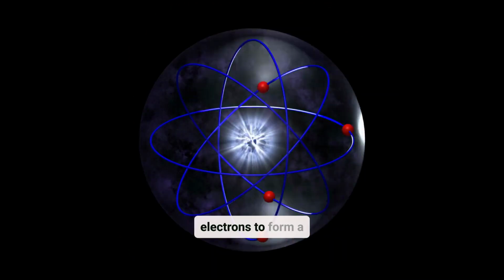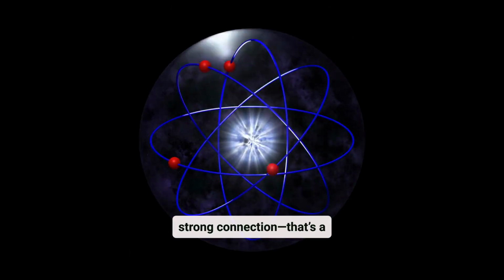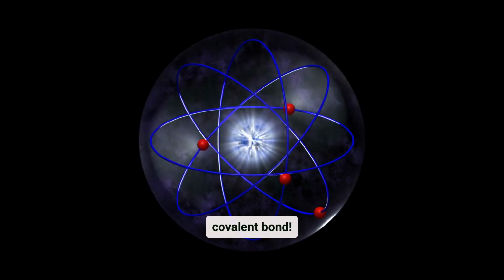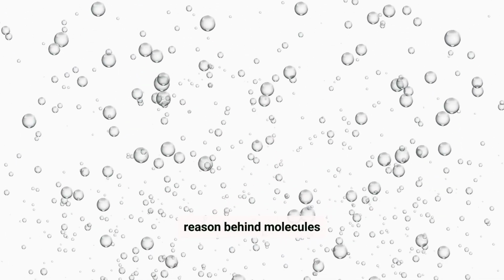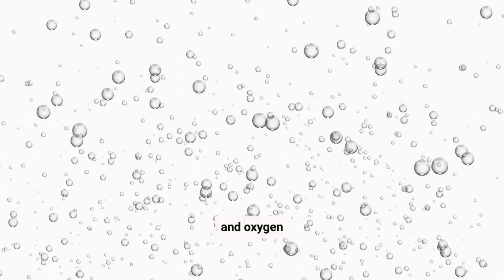Understanding Chemical Bonding and the Structure of Matter (4 Minutes)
The Ultimate Guide to Understanding Chemical Bonding and the Structure of Matter delves into the essential principles that govern the interactions between atoms and the formation of matter. In this video, we explore the different types of chemical bonds, including ionic, covalent, and metallic bonds, and how they influence the properties of substances. You'll learn about the structure of matter at the atomic level, including concepts like molecular geometry and intermolecular forces. We also discuss real-world applications of chemical bonding in everyday life, from the materials we use to the reactions that power our world. Join us as we share expert insights, engaging visuals, and practical examples that will enhance your understanding of chemistry. Don't miss this opportunity to unlock the mysteries of chemical bonding and the structure of matter!